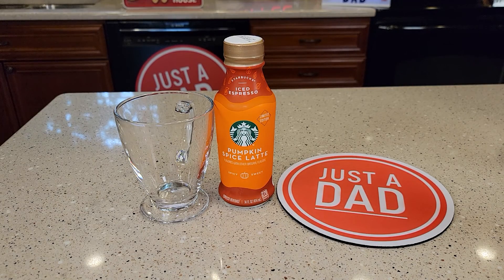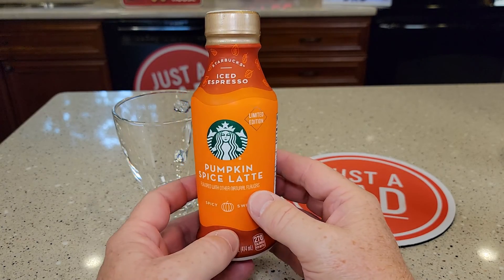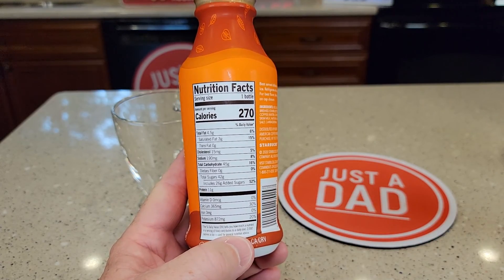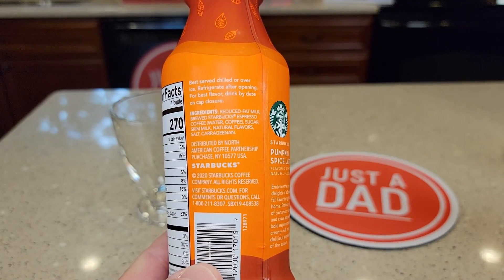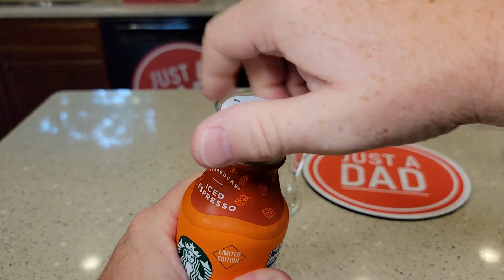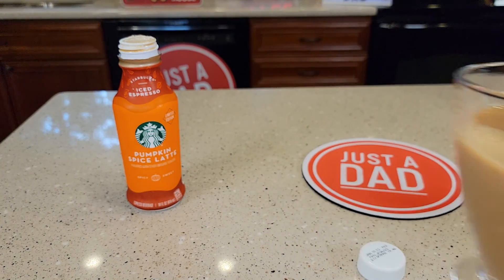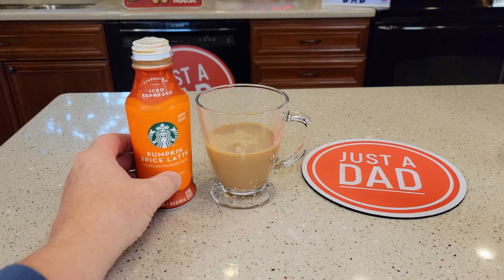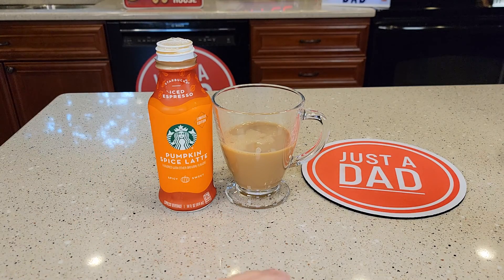I LOVE Starbucks Pumpkin Spice Latte Iced Espresso Drink Review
Taste Test Starbucks Iced Espresso, Pumpkin Spice Latte, Limited Edition, 14 fl oz. Bottles